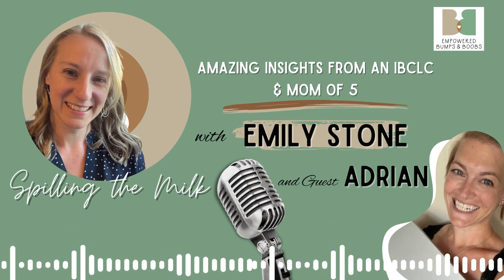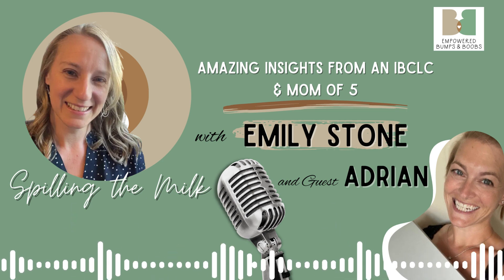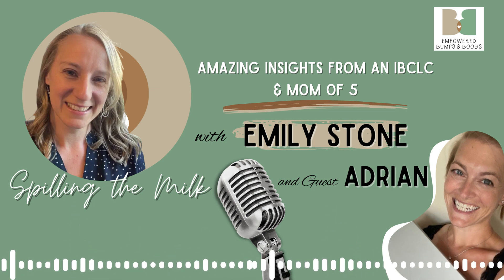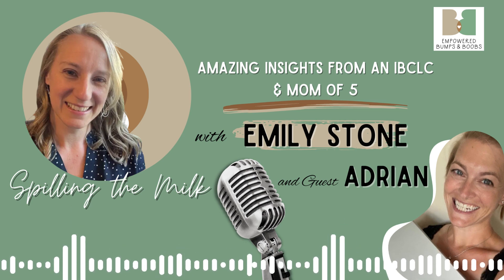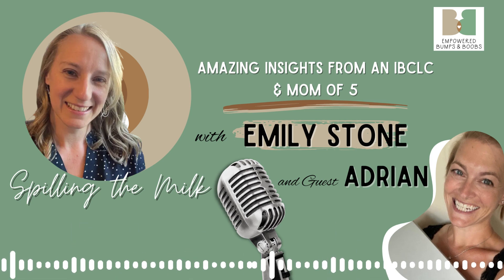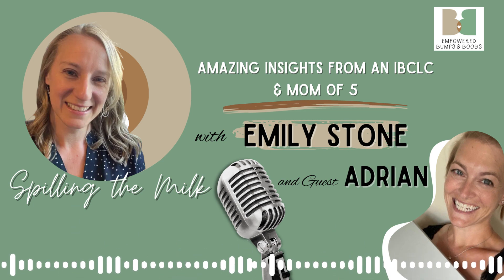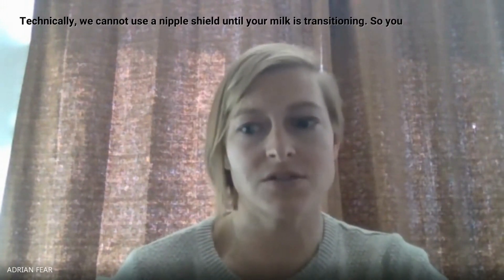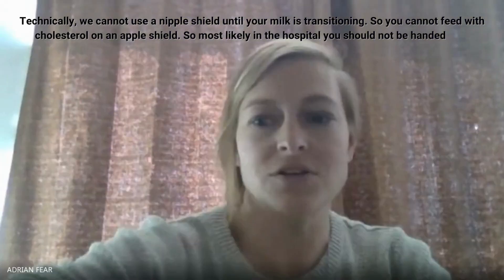Amazing Insights from an IBCLC & Mom of 5 Short Clip of Adrian's Episode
This is a short clip of my guest, Adrian Fear, IBCLC, owner of Huron River Lactation and mom of 5. Her breastfeeding journey started out with round-the-clock finger feeding(!) that eventually led to successful breastfeeding. And coming full circle she now helps other new moms in the metro Detroit area navigate breastfeeding challenges and set them on a path to meet their breastfeeding goals. If you'd like to see our conversation, and all of the goodies Adrian pulls out of her Mary Poppins bag, head to YouTube to view the video version of the conversation.

We cover a LOT of ground, including:

Finger feeding
How to fit a pump flange
Weighted feeds
Lactation Consultant services
Adrian's running streak, which was NOT broken when she birthed her fifth baby at home (you read that correctly!)
Establishing milk supply
Supplementation
Oversupply
Pumping
Credits
Podcast artwork by Staci Oswald Creative - logos, branding, and photography
Produced by Empowered Bumps & Boobs - modern, holistic support & education for women navigating fertility, pregnancy, birth and beyond.
Music - "Playdate" by The Great North Sound Society